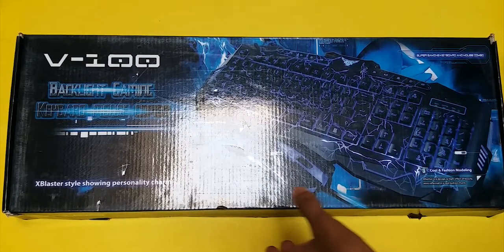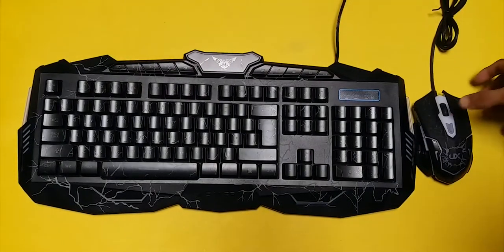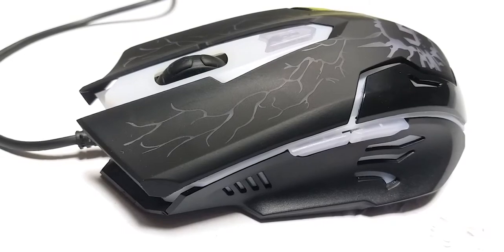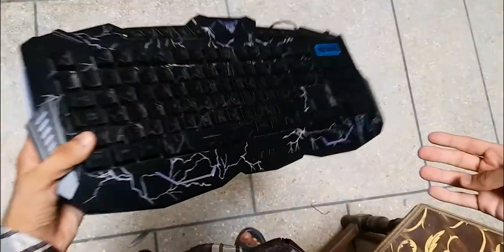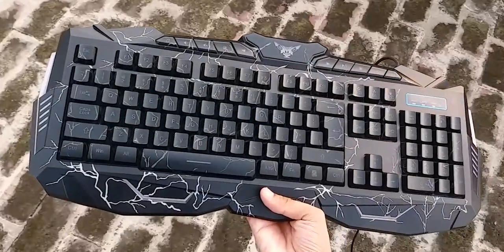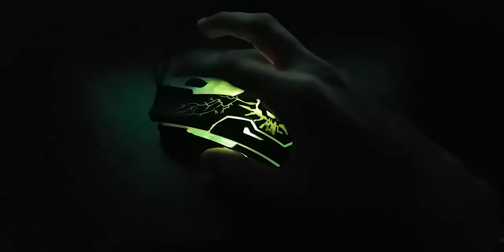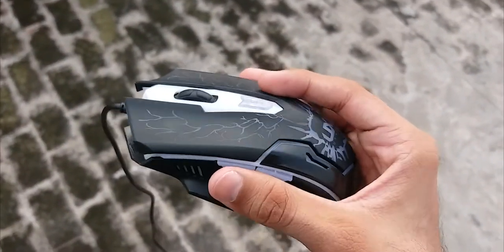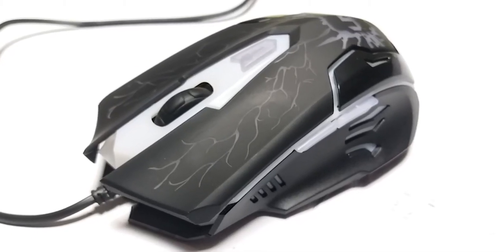$20 BACKLIT GAMING KEYBOARD & MOUSE - UNBOXING AND REVIEW - Cheap Tech: Episode 3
So, I bought this Keyboard and Mouse Combo for $20 which is called UThink V-100 Backlit Gaming Keyboard & Mouse Combo and it HONESTLY Surprised me by what it has to offer. It is great value for money and is overall great.
Its Specs are:
Keyboard:
- 3 Color Backlights: Red, Blue, and Purple (Adjustable)
- 114 Keys
- 10 Million Key Life
Mouse:
- Multi Colors (Non-Adjustable)
- 6 Keys
- 5 Million Key Life
And also drop a like on my videos. And don't hesitate to comment on my videos I reply to all of them or at least read em' and love em'. Suggestions for the next videos are MASSIVELY appreciated.
Peace ❤